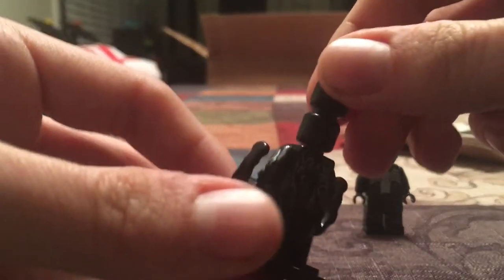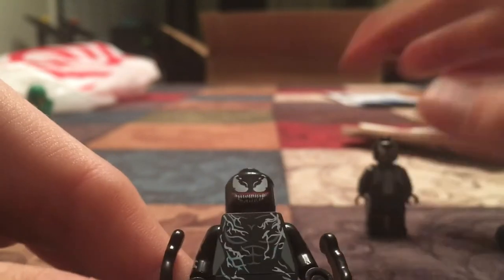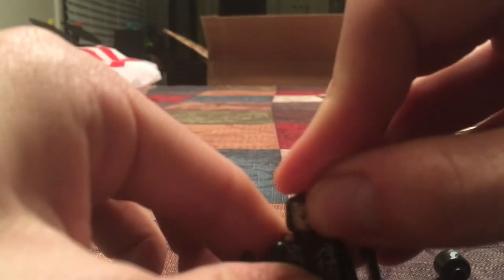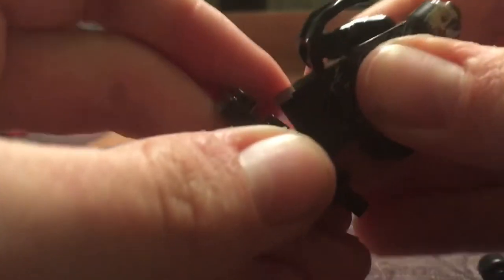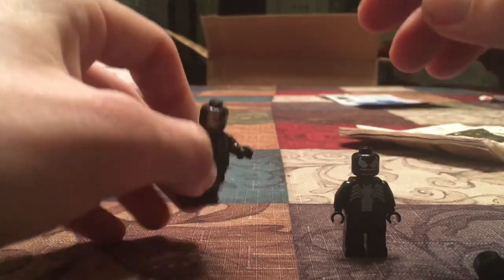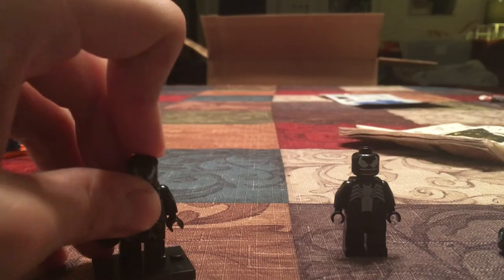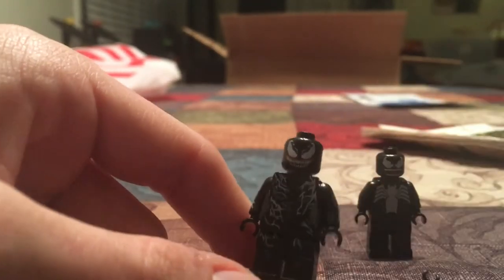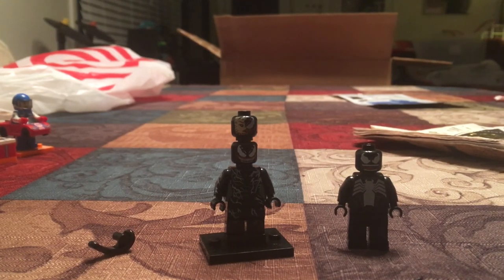Fake $1 She-Venom Minifigure Review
Oof, what a waste of a dollar